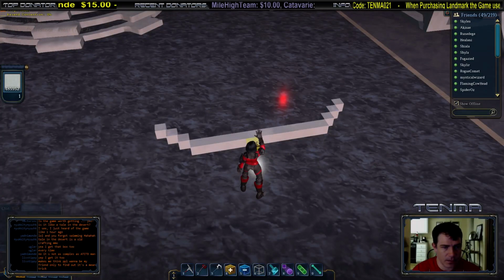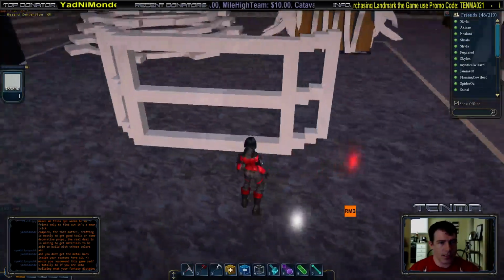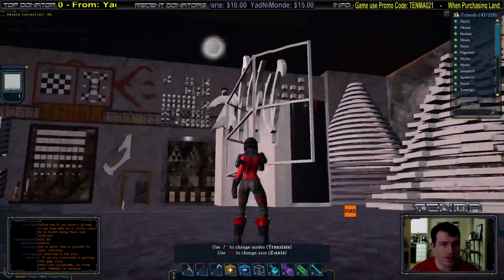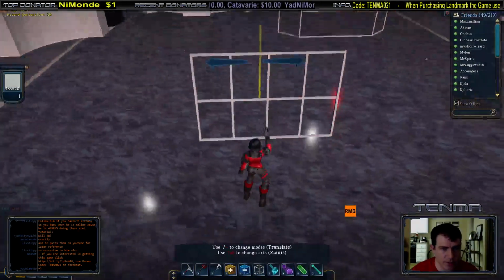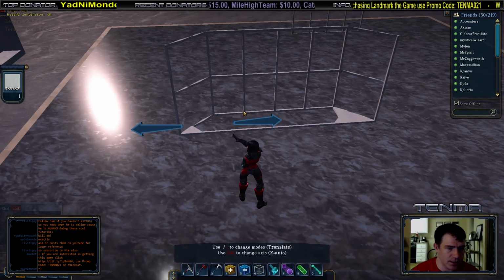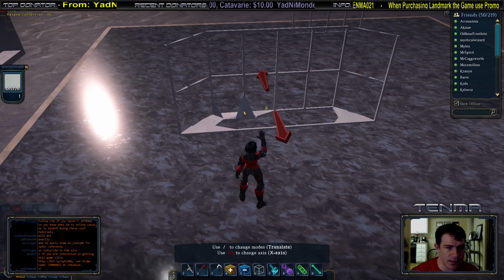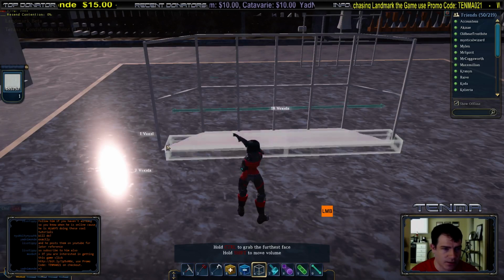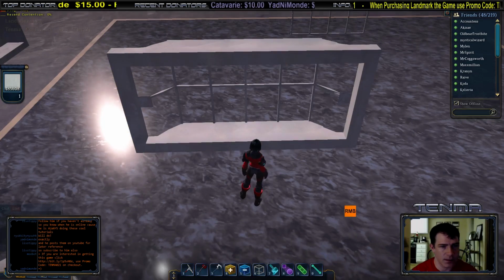Everquest Landmark Tutorial - Lets Make A Bay Window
Tutorial on how to make a Bay Window from start to finish. This uses Basic techniques to create the frame work, to box the frame in and the use of props to give the window glass.